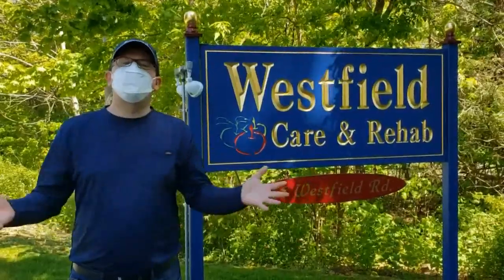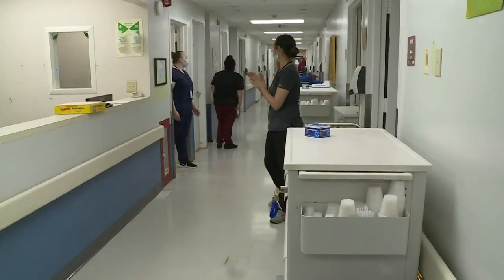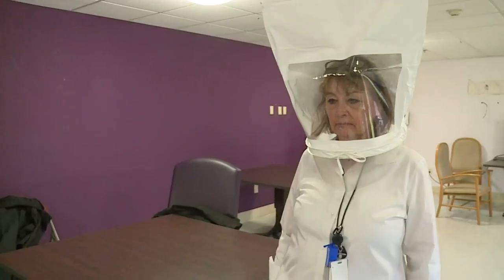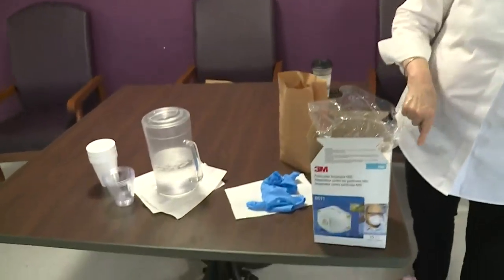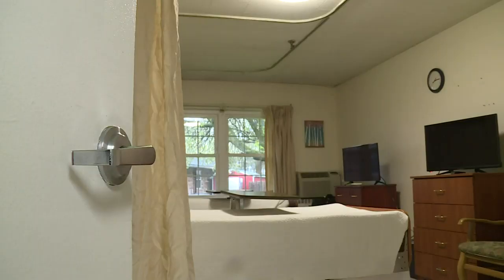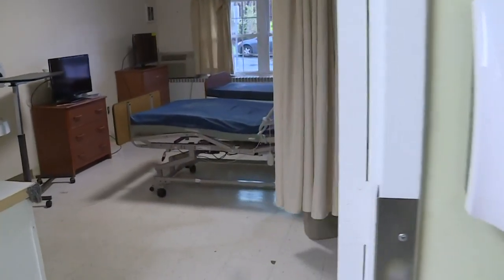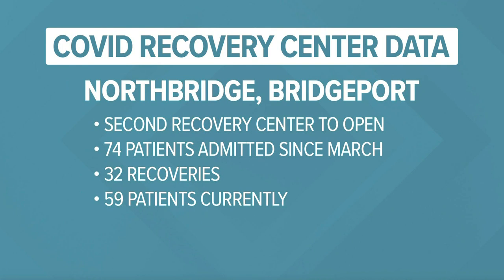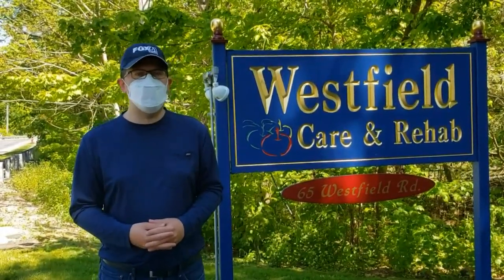Inside a COVID recovery center in Meriden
It’s where COVID-positive patients discharged from the hospital are continuing their fight.